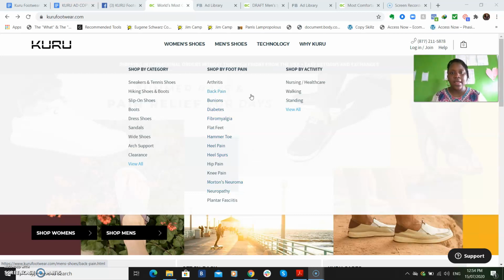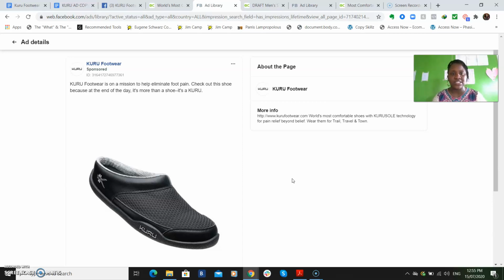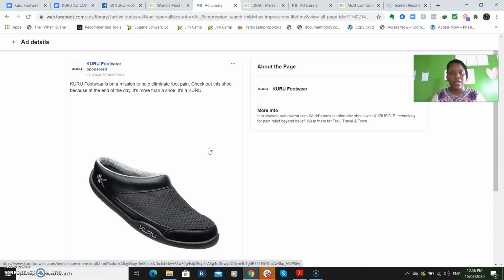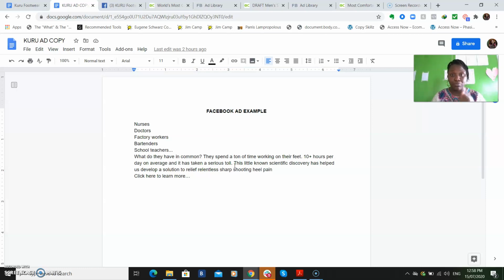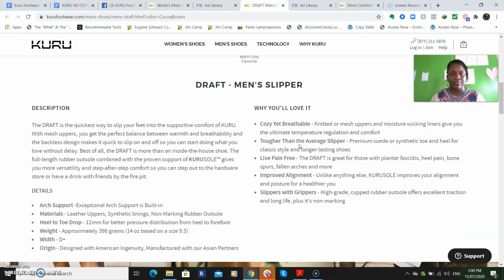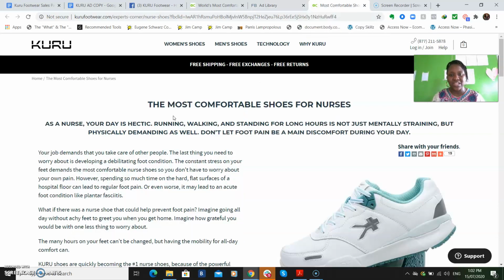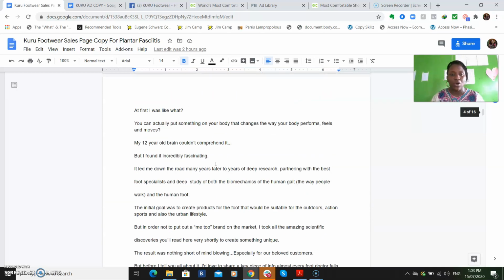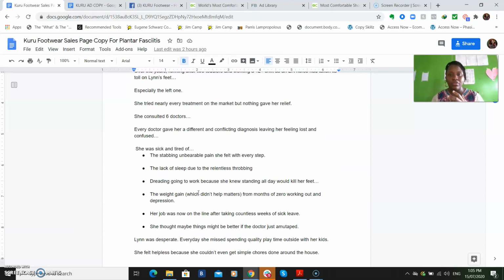For Bret - Kuru Footwear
How to get your facebook Ads to convert more customers without it costing you a dime extra.